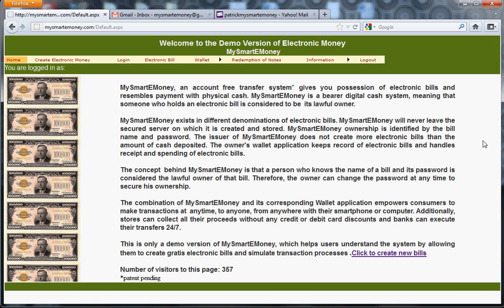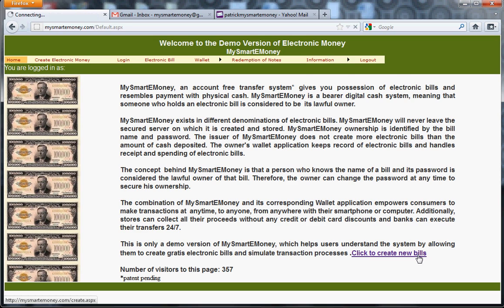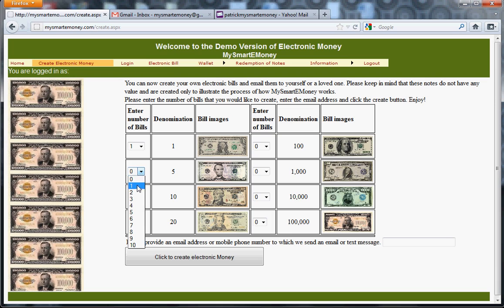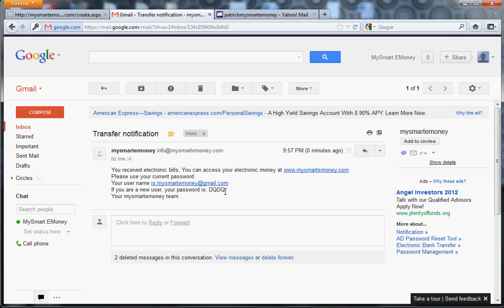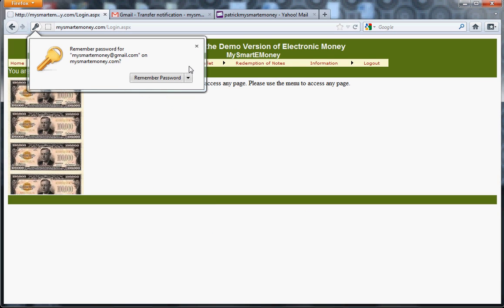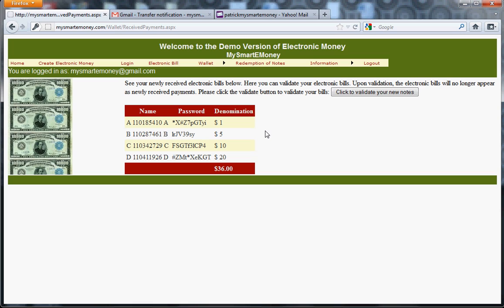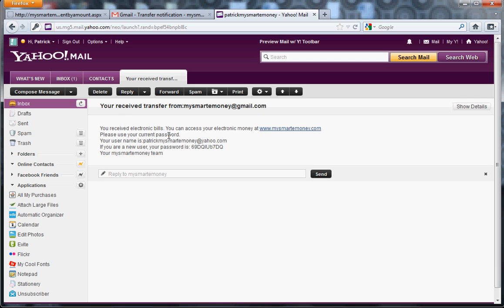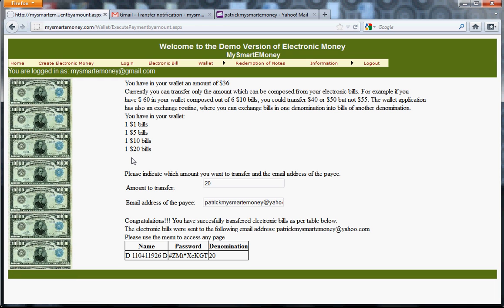MySmartEMoney Demo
MySmartEMoney, an account free transfer system* gives you possession of electronic bills and resembles payment with physical cash. MySmartEMoney is a bearer digital cash system, meaning that someone who holds an electronic bill is considered to be its lawful owner.

MySmartEMoney exists in different denominations of electronic bills. MySmartEMoney will never leave the secured server on which it is created and stored. MySmartEMoney ownership is identified by the bill name and password. The issuer of MySmartEMoney does not create more electronic bills than the amount of cash deposited. The owner's wallet application keeps record of electronic bills and handles receipt and spending of electronic bills.

The concept behind MySmartEMoney is that a person who knows the name of a bill and its password is considered the lawful owner of that bill. Therefore, the owner can change the password at any time to secure his ownership.

The combination of MySmartEMoney and its corresponding Wallet application empowers consumers to make transactions at anytime, to anyone, from anywhere with their smartphone or computer. Additionally, stores can collect all their proceeds without any credit or debit card discounts and banks can execute their transfers 24/7.

This is only a demo version of MySmartEMoney, which helps users understand the system by allowing them to create gratis electronic bills and simulate transaction processes

*patent pending